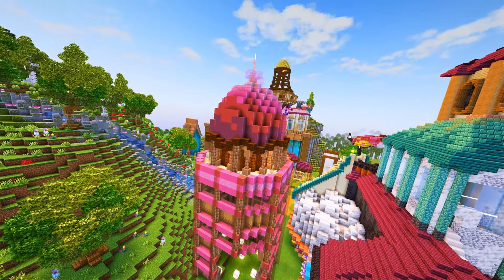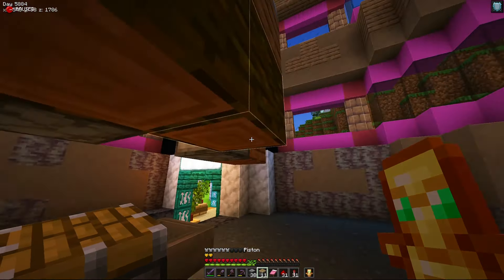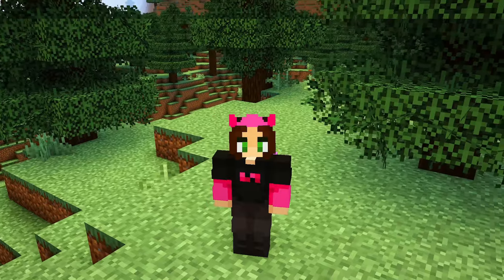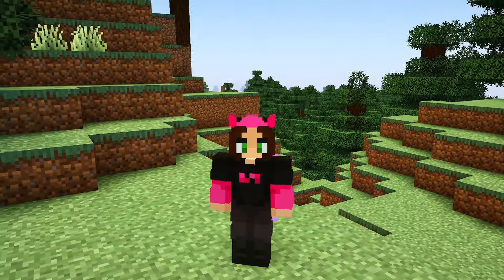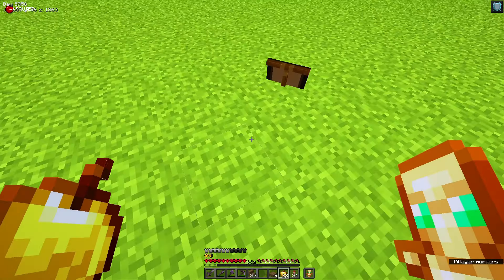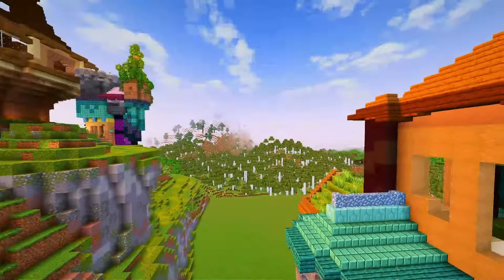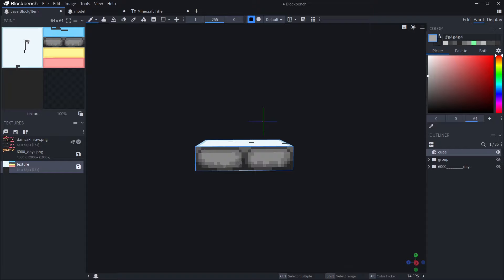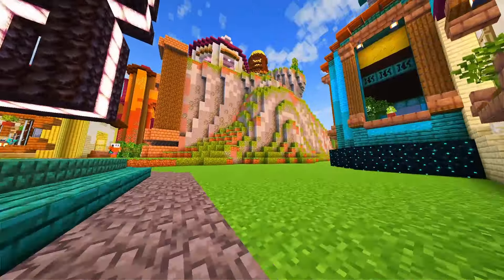I Built a MUSEUM in Hardcore Minecraft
In today's episode of Hardcore Minecraft, I expand my city with builds as a massive museum for my custom models and a custom-designed cocoa bean farm.

This is Episode 33 of Hardcore Minecraft.
If this performs badly I will be sad.

Thanks to Sykophuu for helping make my Minecraft skin.

Songs in Order of Appearance:

- Tour London Loop from Mario Kart 8 Deluxe
- Bad Snacks by Mizuki
- Insta Beat Vixens by half.cool
- Tour Los Angles Laps from Mario Kart 8 Deluxe
- Kohga's Theme from The Legend of Zelda: Tears of the Kingdom
- Tour Tokyo Blur from Mario Kart 8 Deluxe
- Tour Vancouver Velocity from Mario Kart 8 Deluxe
- Pizza Biome by lowresbones
- Hero of the Village by lowresbones
- Wii Moo Moo Meadows from Mario Kart 8 Deluxe
I have survived in this world for long over 100 Days In Hardcore Minecraft with inspiration from YouTubers such as sandiction, Loony, Wunba, and Hermitcraft and it's members Mumbo, Grian, and the others. This world is being played on version 1.20, not Minecraft version 1.21, because there hasn't even been a Minecraft 1.21 Trailer yet.

Chapters:
00:00 Intro
00:15 The First Timelapse
01:04 Cocoa Bean Farm
05:16 Adding More Paths
05:45 The CIT Museum (Part 1)
06:50 Goofy Pillagers
07:56 The CIT Museum (Part 2)
09:54 Celebratory Custom Modeling
11:53 Outro